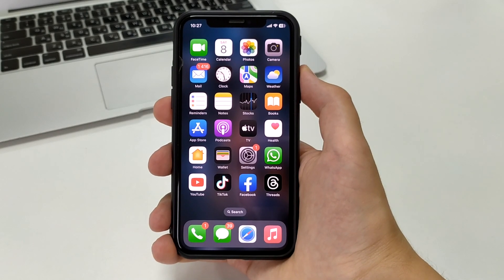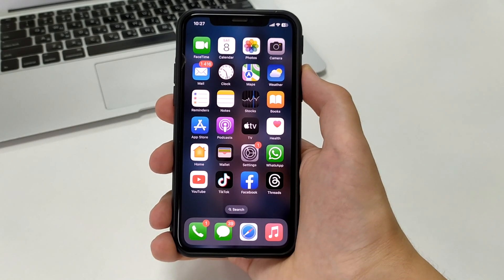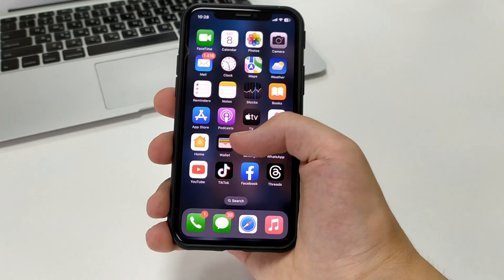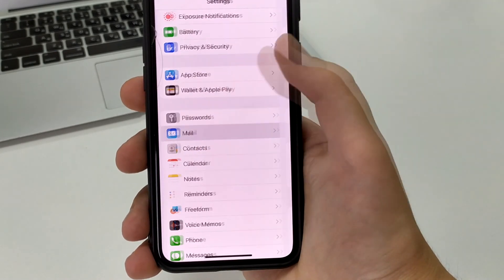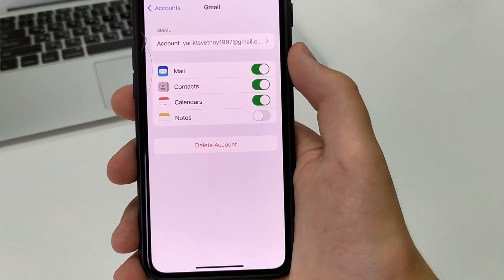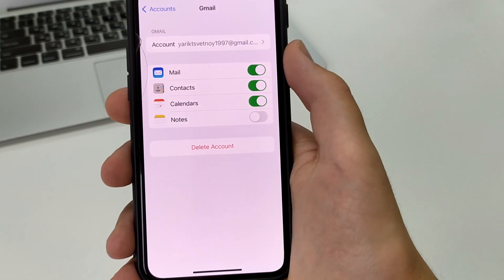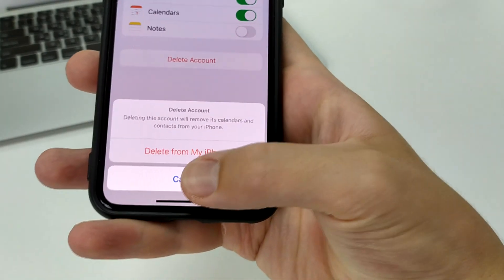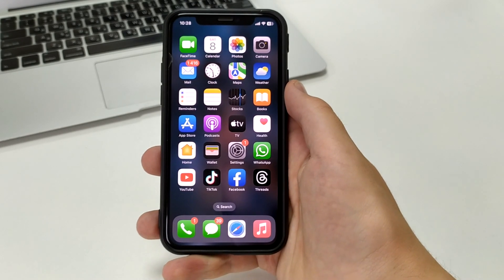How To Delete Email Account on iPhone - Full Guide